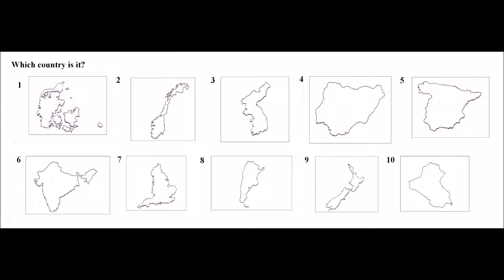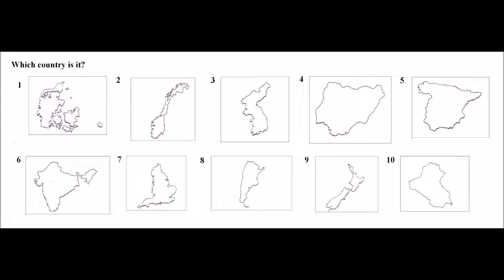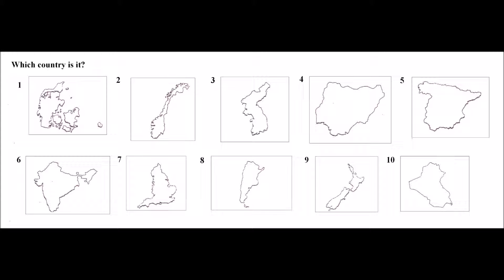countries vid short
describing countries, listening activity, using semi-script to produce 'approaching authentic' speech